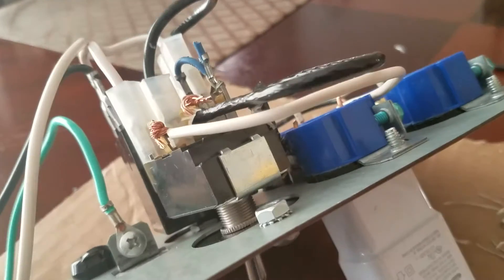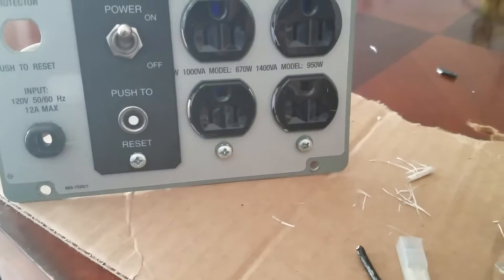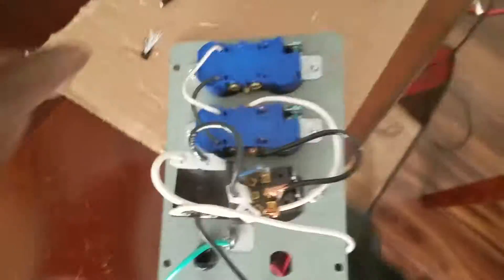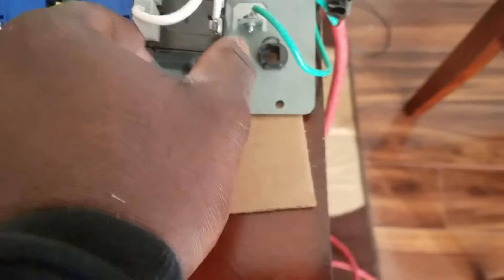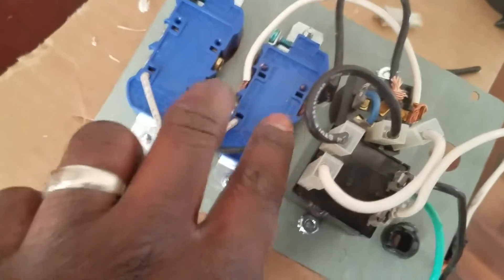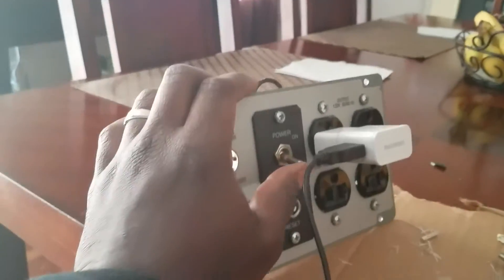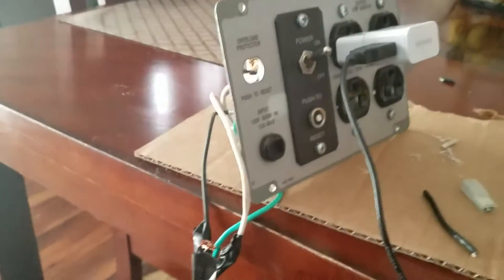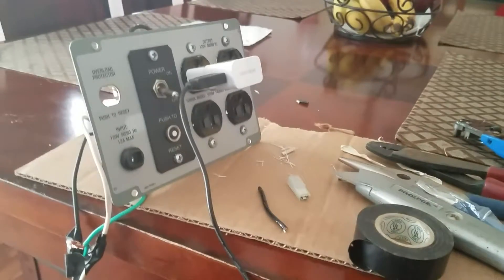How to install electronic switch for router table.